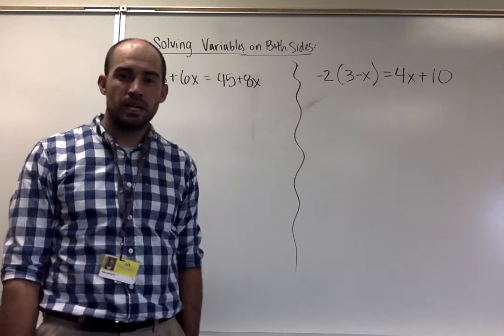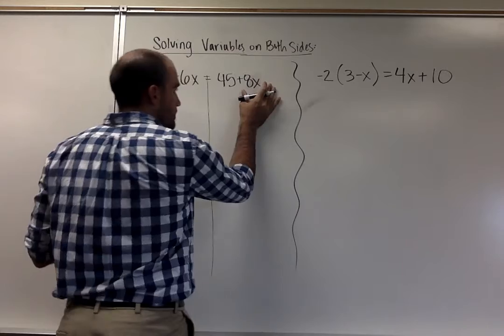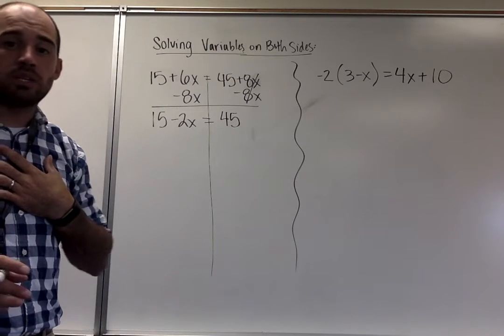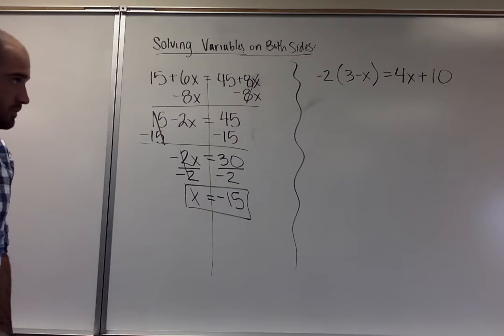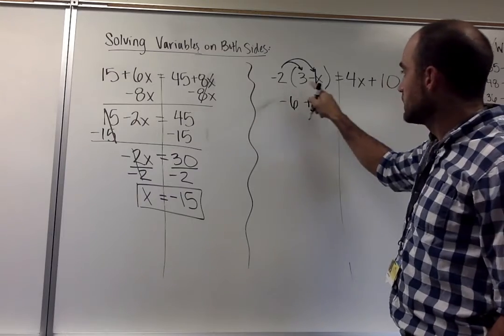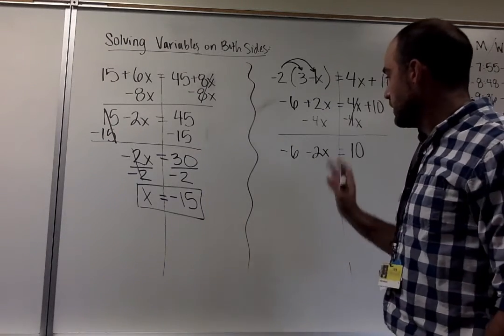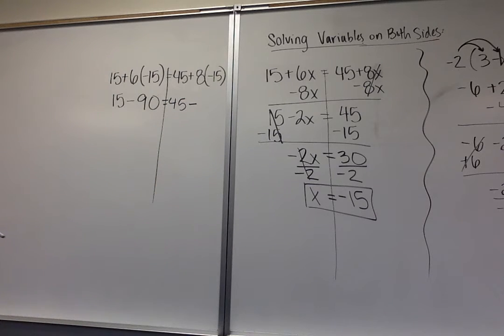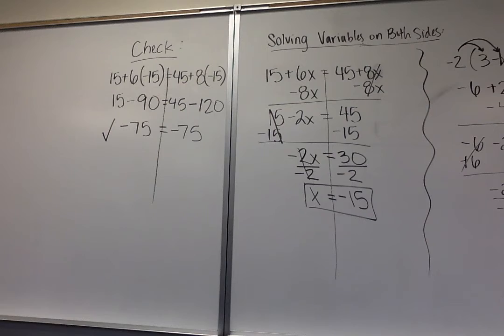Solving Equations with Variables on Both Sides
Mr. Schultz explaining how to solve equations with variables on both sides.